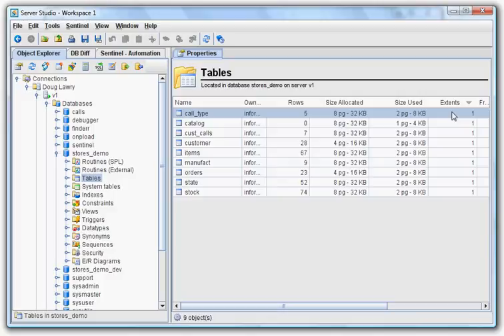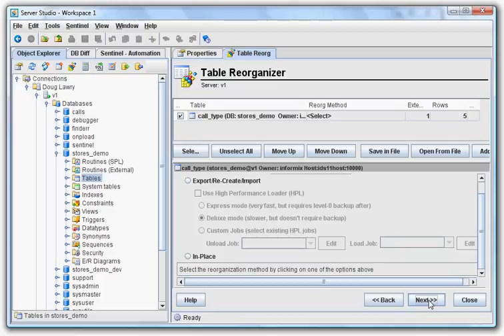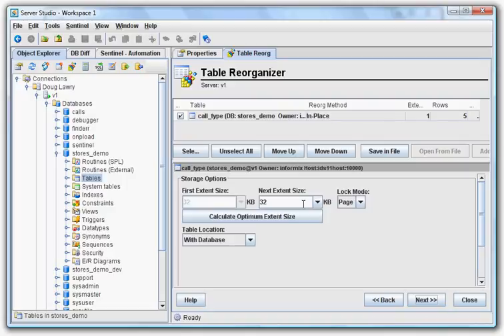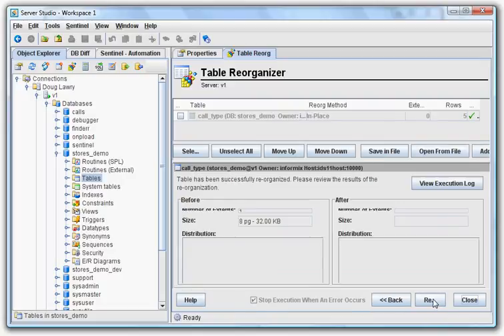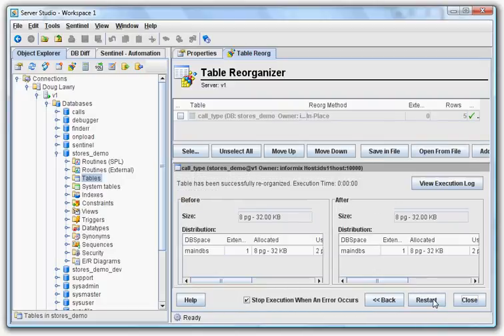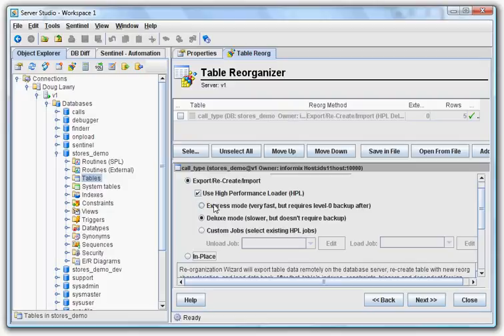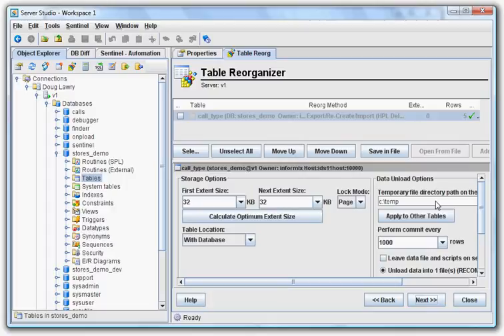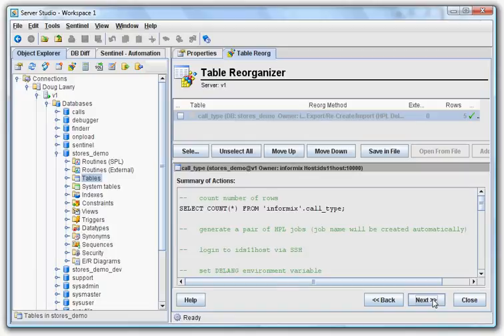AGS Server Studio: 06 Table Reorganization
If a table has an excessive number of extents, right click on it and choose Reorganize. After choosing a better next extent size, you can choose to recreate the table in-place using “alter index to cluster” or by exporting the data to a file, optionally using the Informix High Performance Loader (HPL). In all cases, everything is done for you, and all dependent objects such as views are faithfully recreated afterwards. The biggest time saving is if you choose HPL, which is extremely quick and avoids long transaction errors for large tables: HPL normally has a steep learning curve, and its complexity is hidden by AGS.